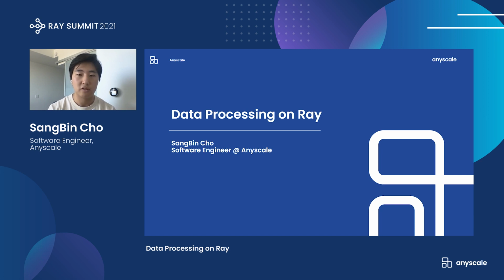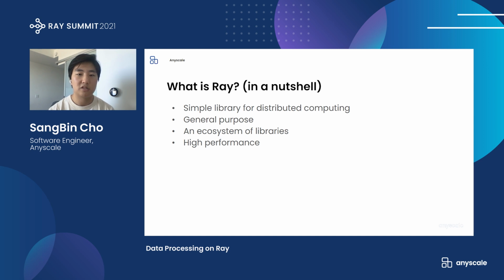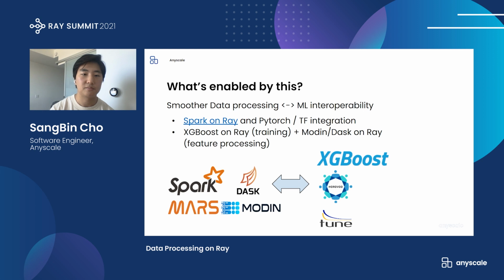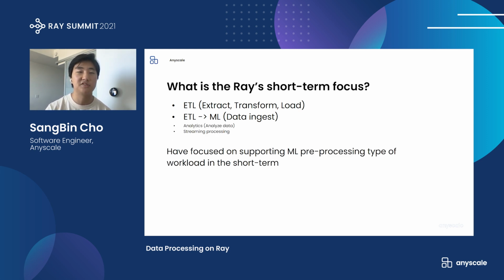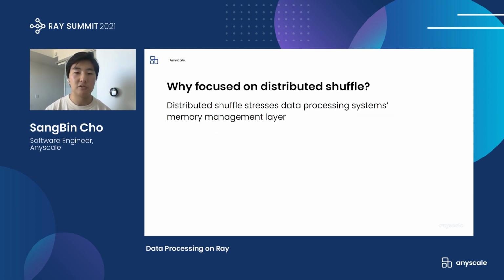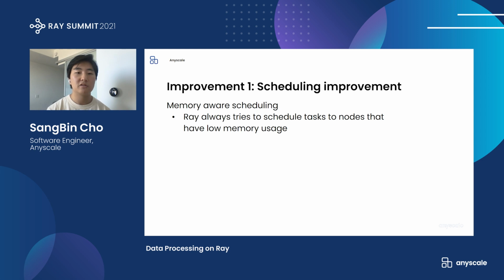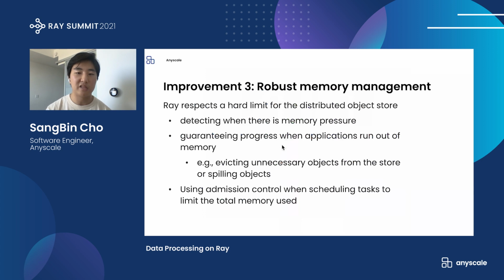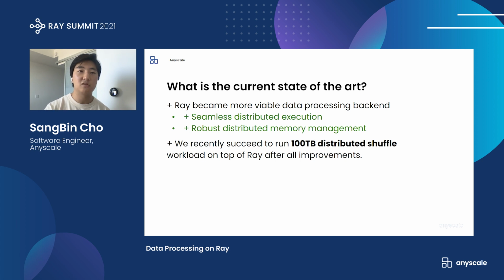Data Processing on Ray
(SangBin Cho, Anyscale)

Machine learning and data processing applications continue to drive the need to develop scalable Python applications. Ray is a distributed execution engine that enables programmers to scale up their Python applications. This talk will cover some of the challenges we faced and key architectural changes we made to Ray over the past year to support a new set of large scale data processing workloads.